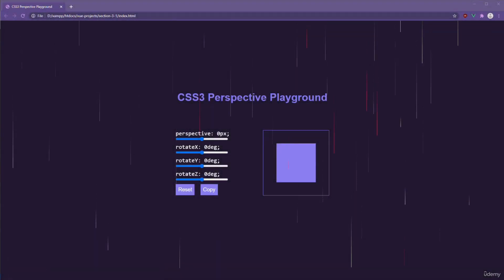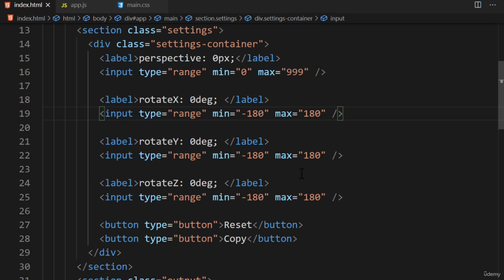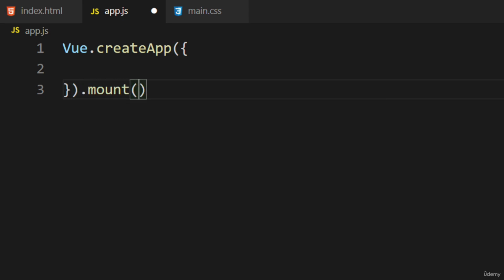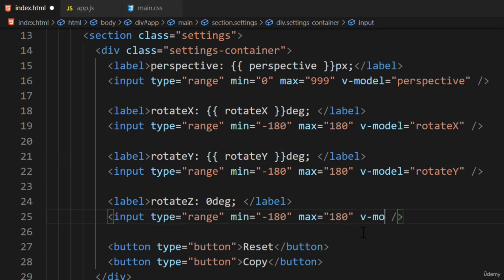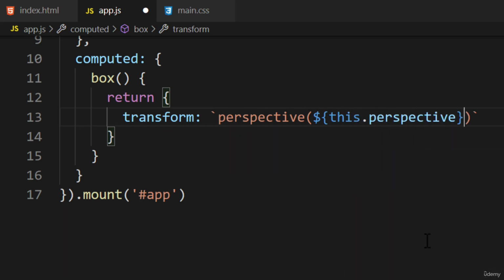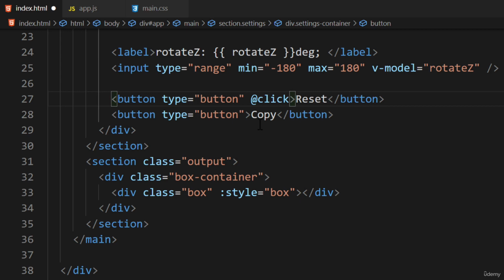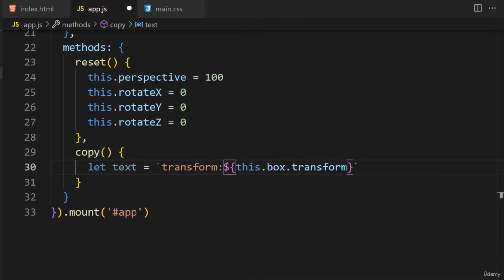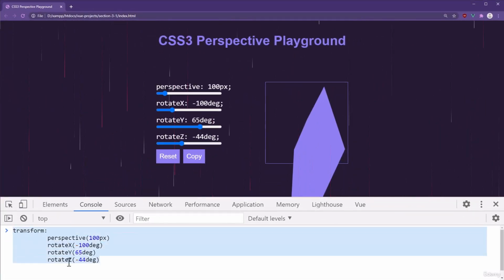03 Project 1 Perspective Playground